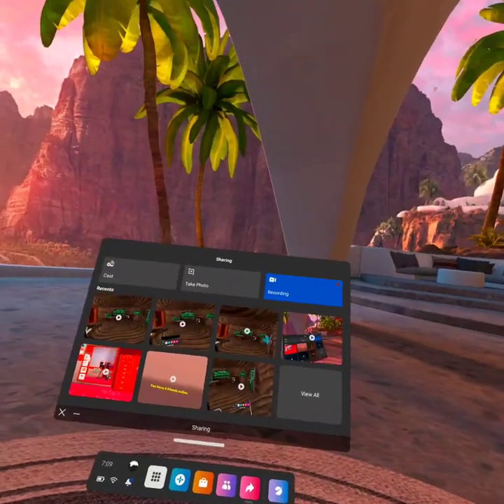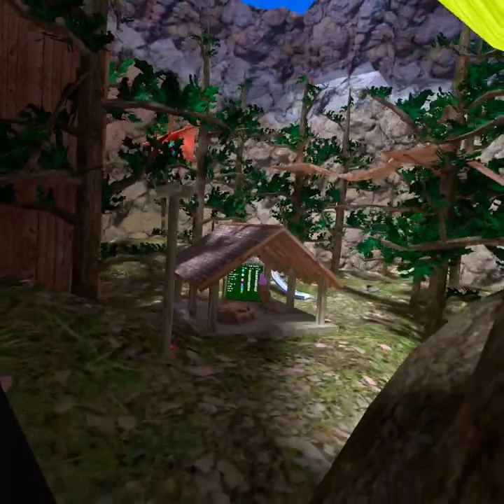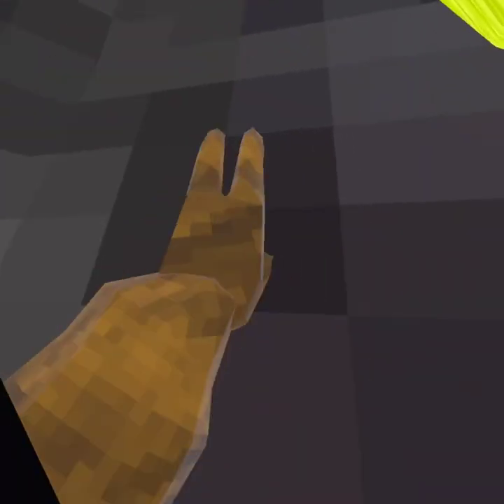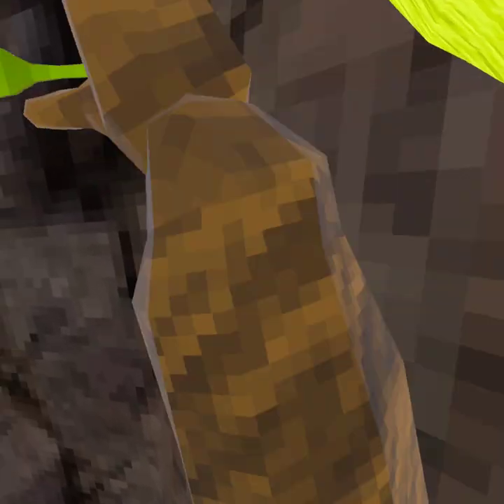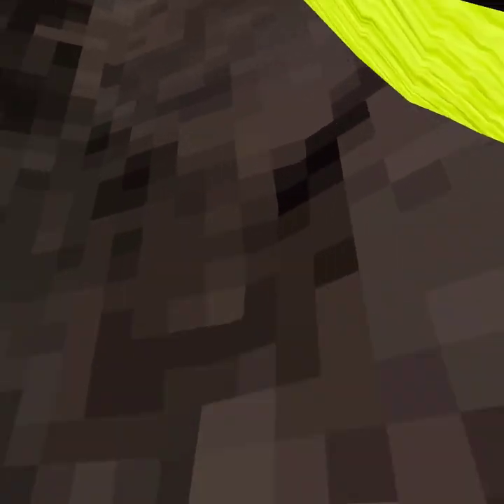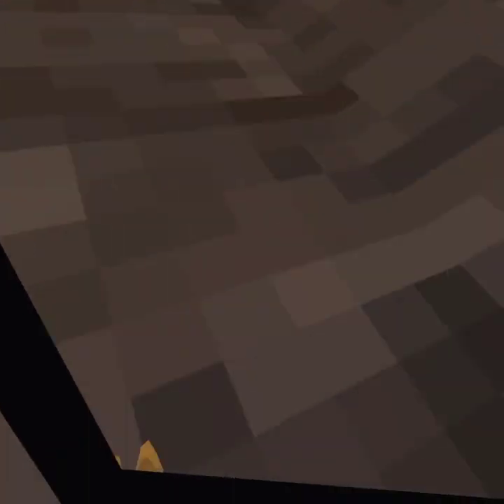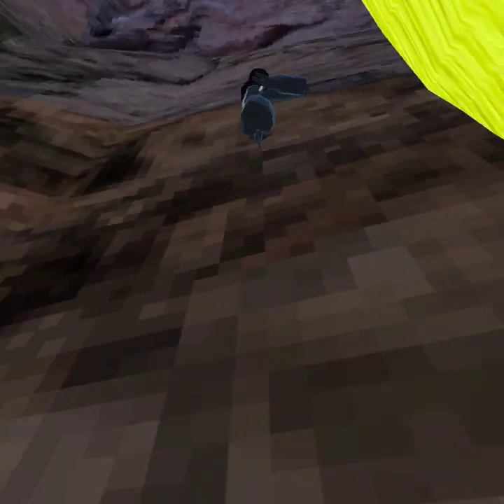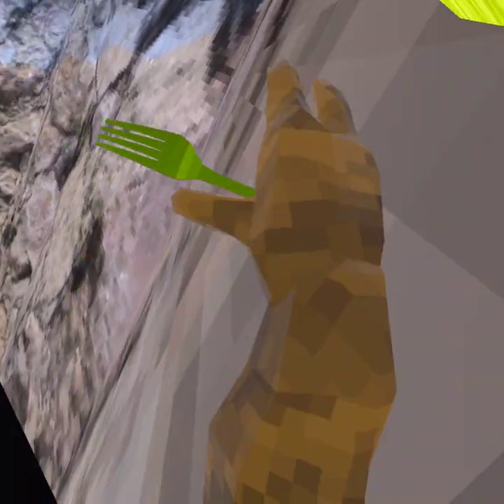Everything about walld gorilla tag vr